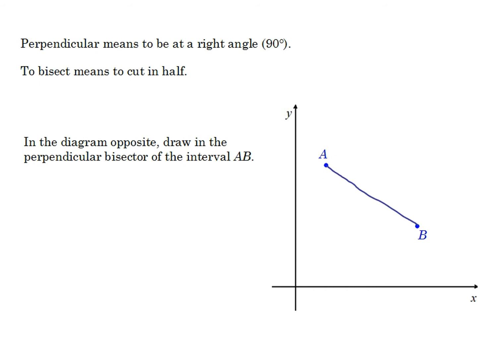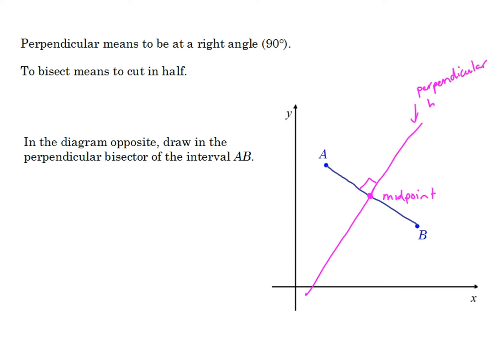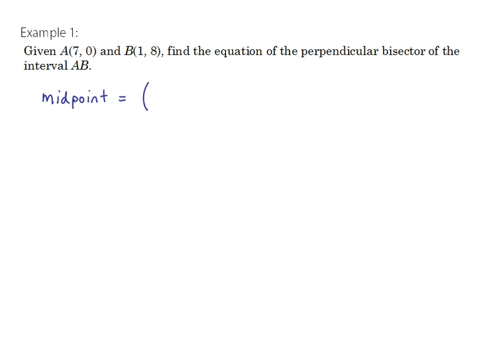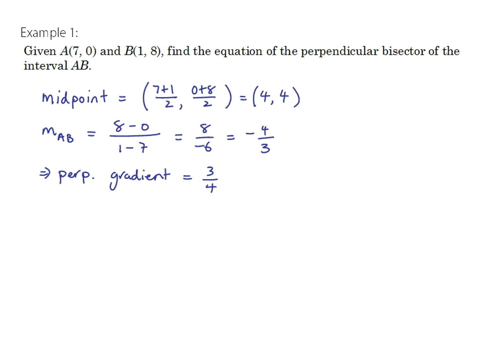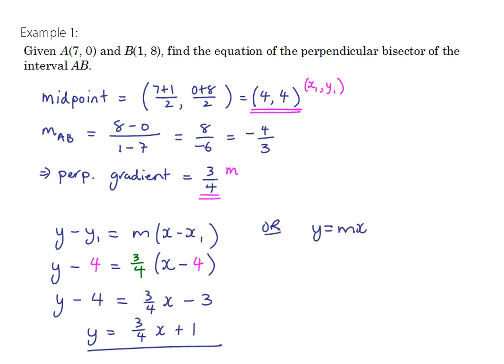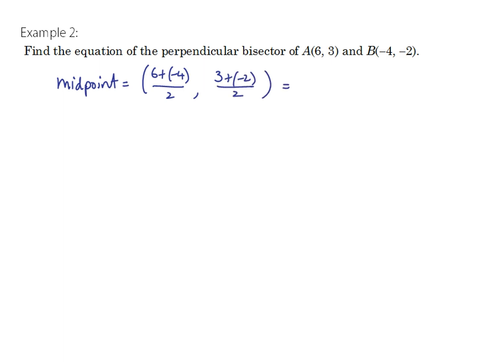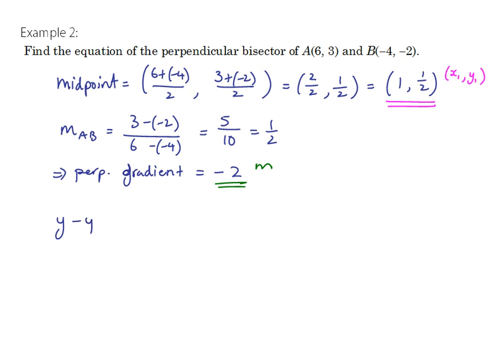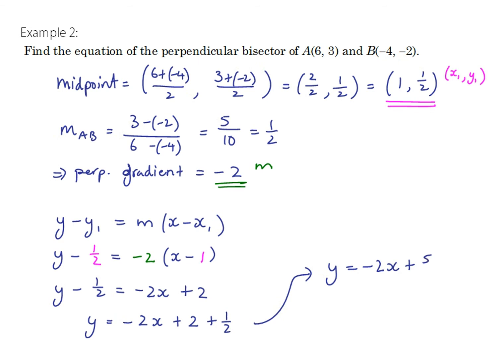Perpendicular Bisectors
Learn how to find the equation of the perpendicular bisector of an interval on the Cartesian plane.